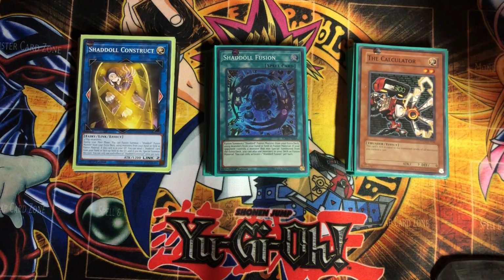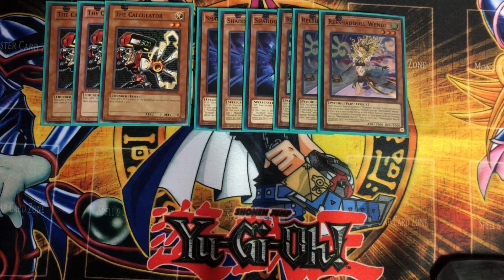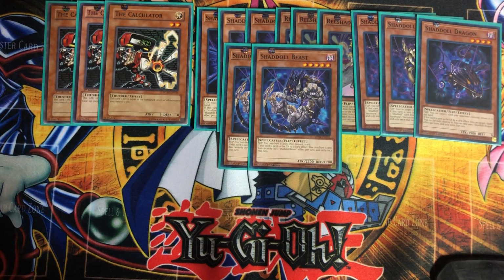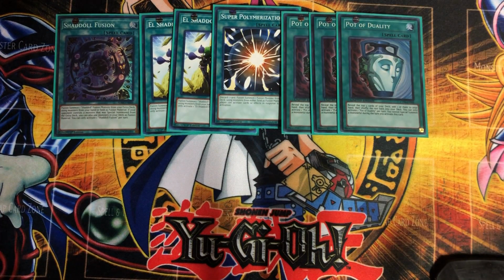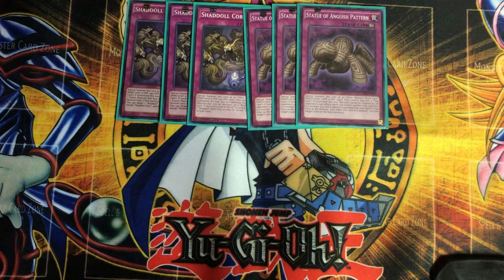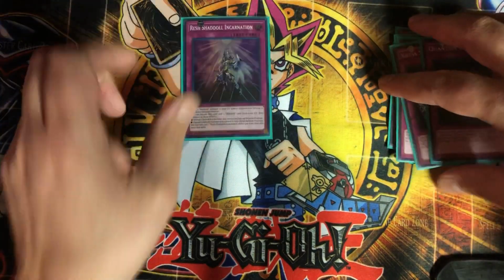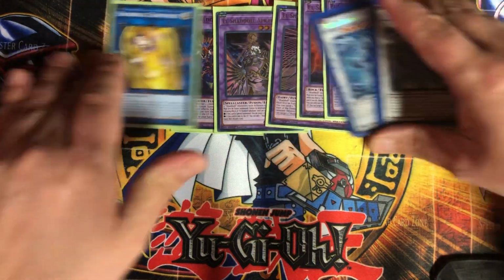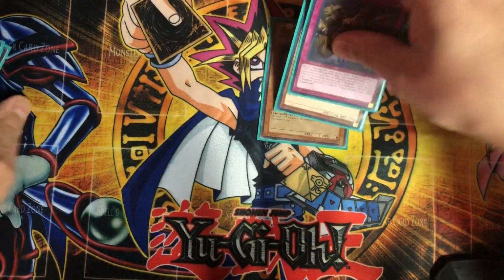Shaddoll Calculator Deck Profile | Yu-Gi-Oh! 2020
A crazy Shaddoll deck that can OTK an unexpected opponent with  The Calculator.